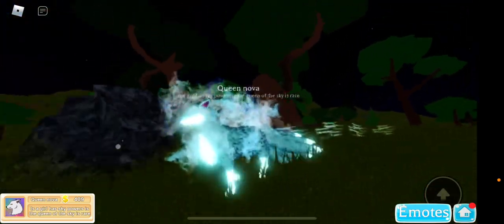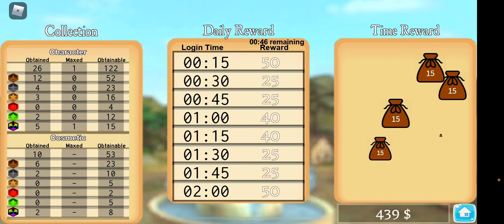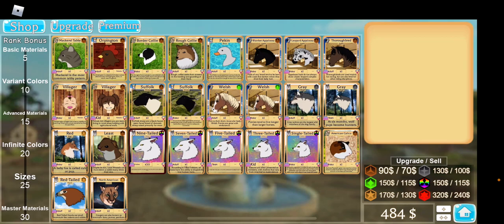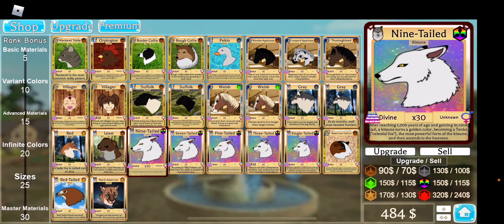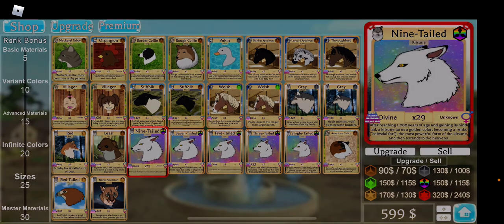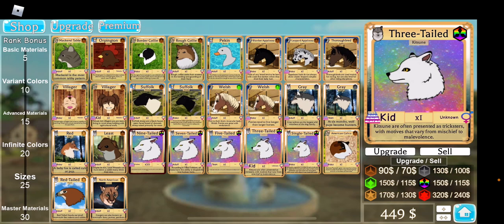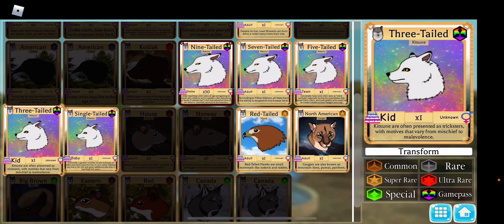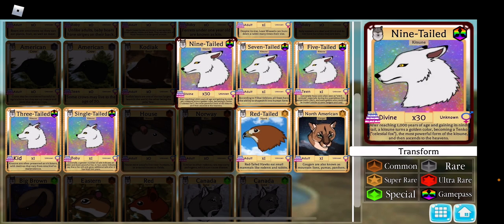How to get easy money in farm world. (Roblox)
Hello everyone today we are seeing how to get easy money in farm world roblox. Hope you like it!